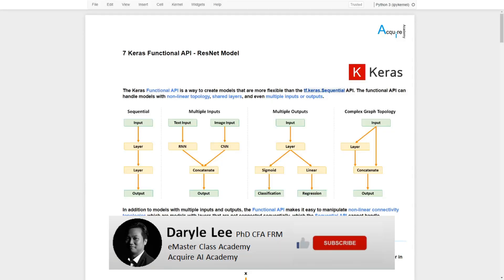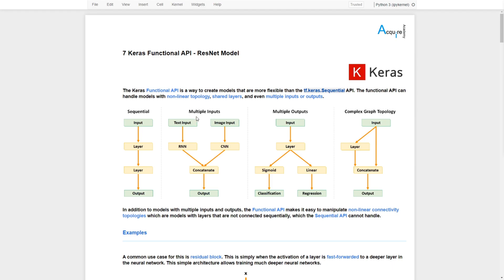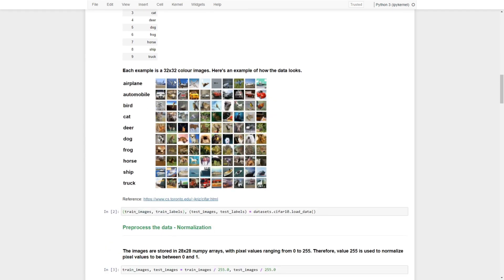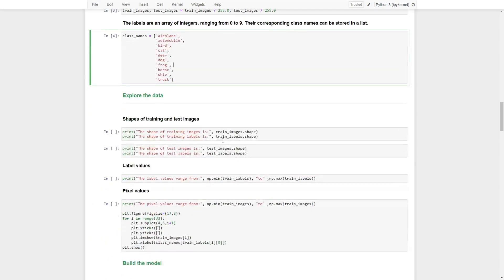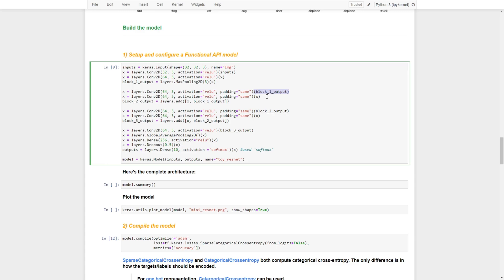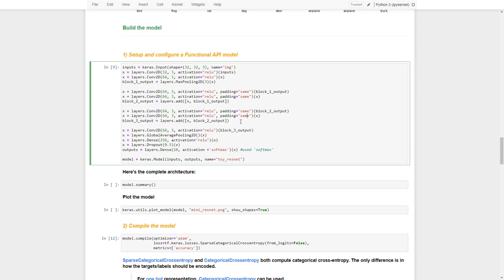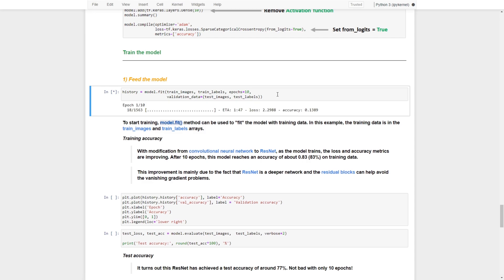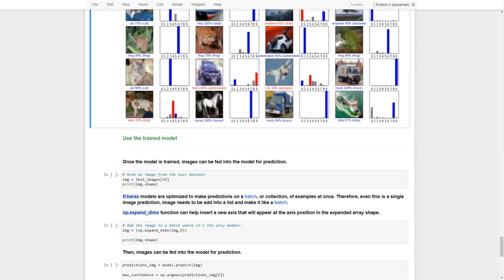Deep Learning in TensorFlow #6 L6 - Keras Functional API: ResNet model for Image Classification